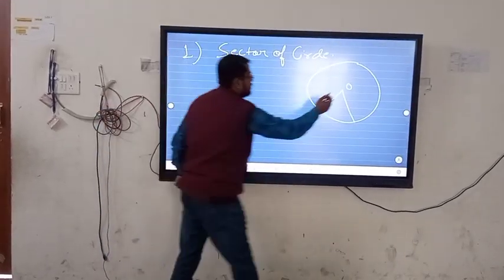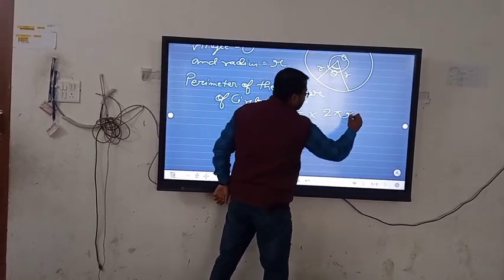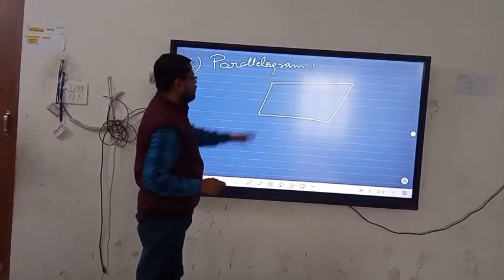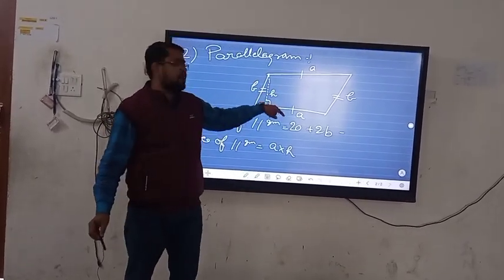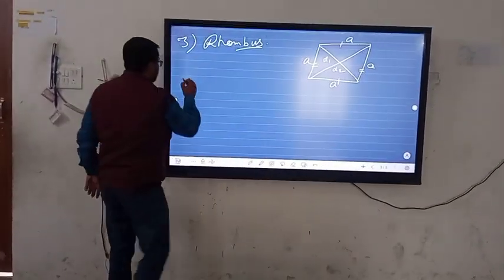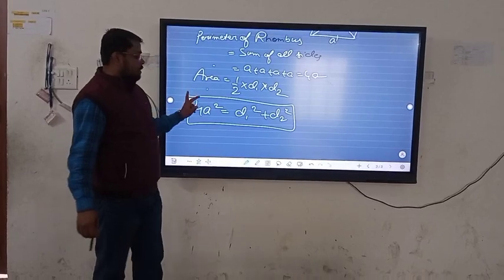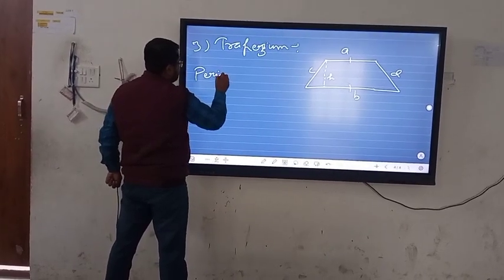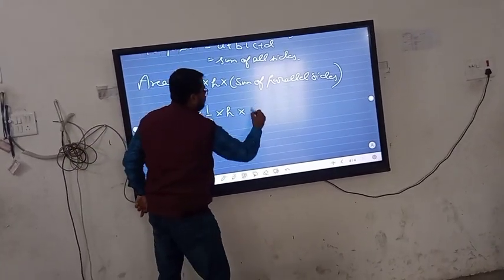part 4:- sector of circle , parallelogram, rombhus , trapezium, area, perimeter